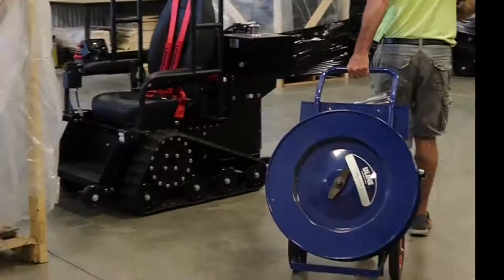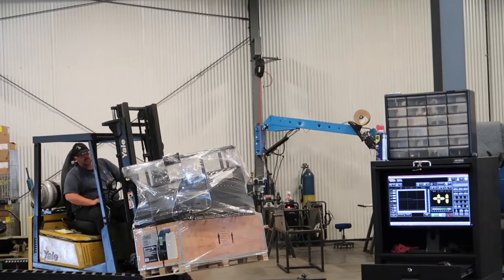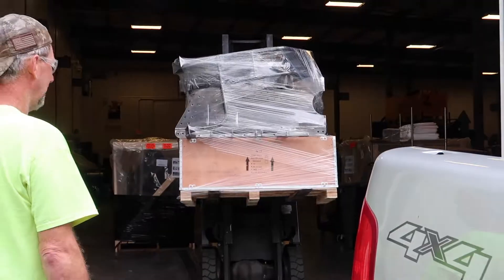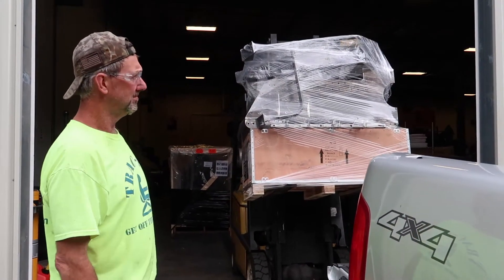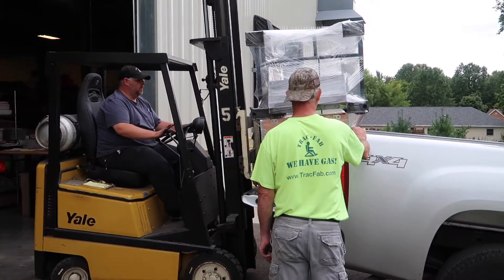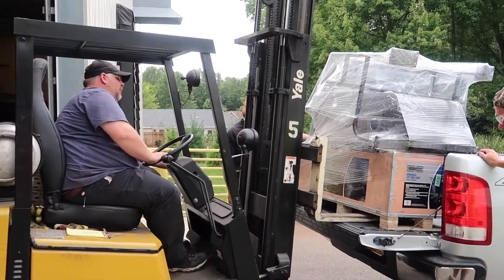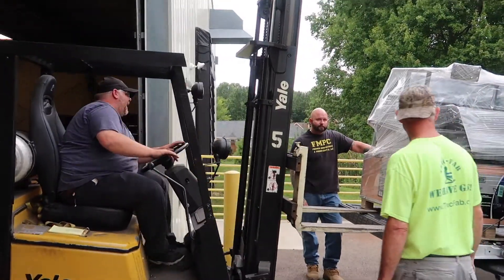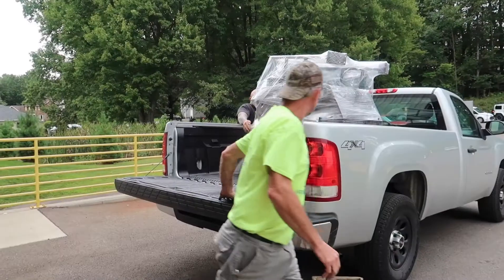Sending A TracFab Out For Powder Coating!!!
To ensure each TracFab power chair is impeccably crafted, we send the powder coating process to our local partner, Mark, who specializes in this procedure. The application entails prepping, powder coating, and baking in an oven to provide the perfect finish. After the treatment properly dries on the TracFab main frame, we complete the finishing touches and processes back at our factory!

Like our Facebook Page here!

Thank you guys so much for watching and checking out our channel!